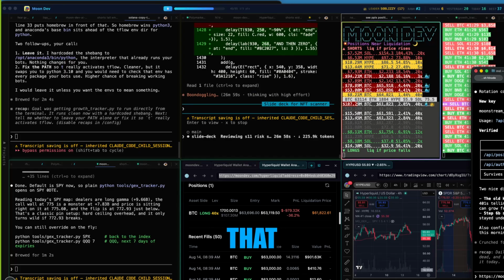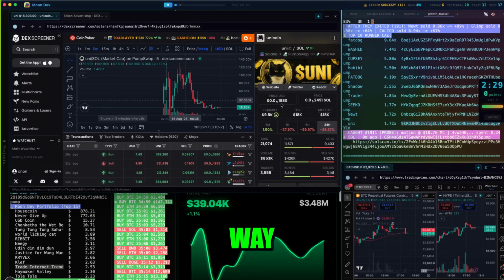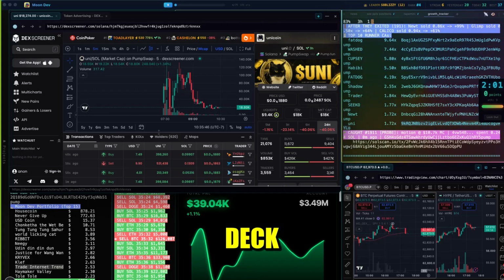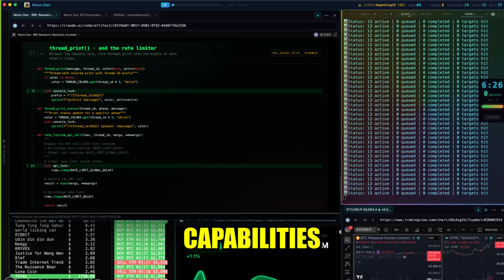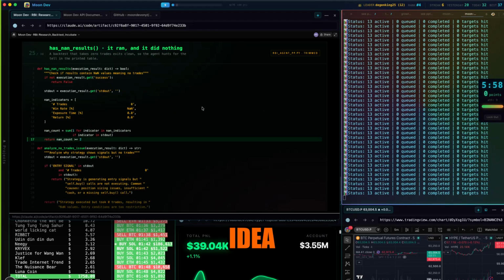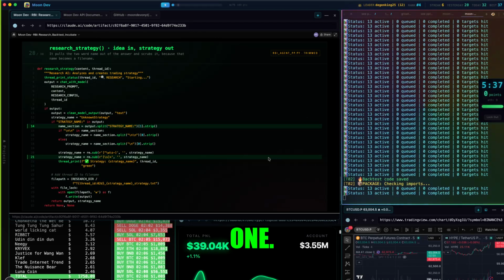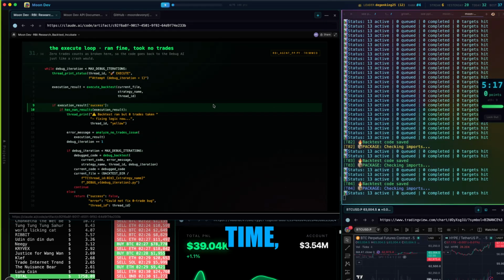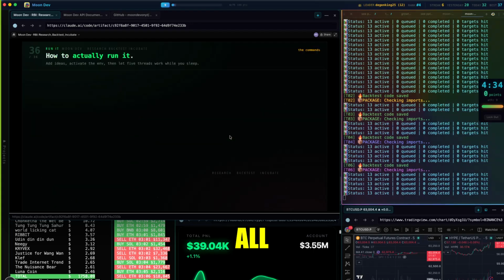AI Trading Bot Made $86K Then Vanished Forever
Get the trading bot roadmap, api key & ai when you join the next zoom call